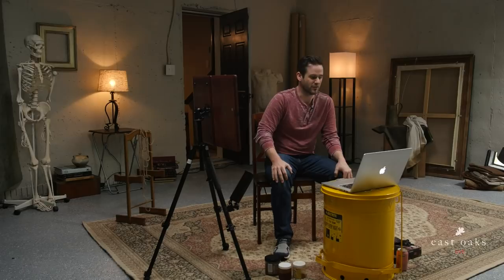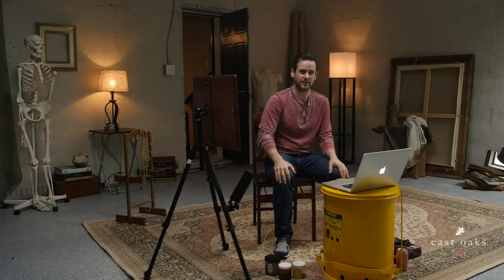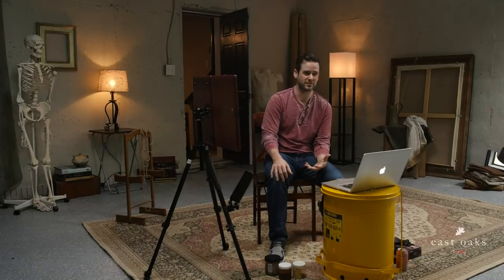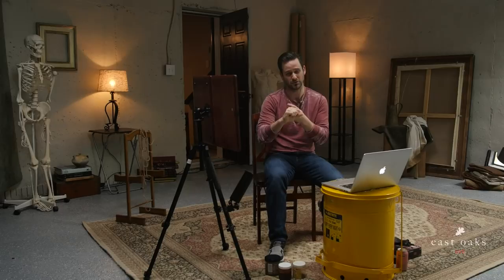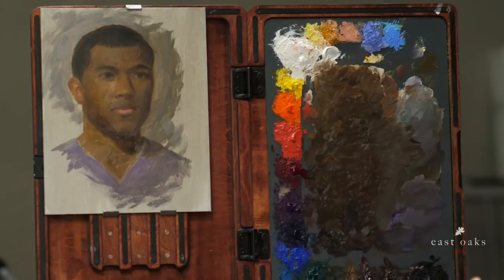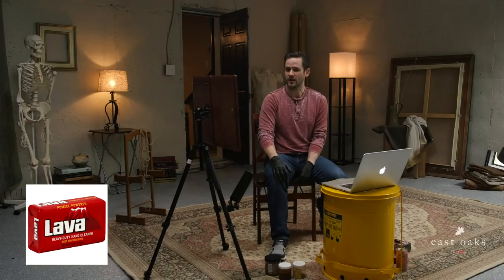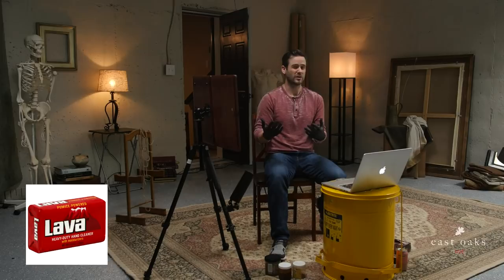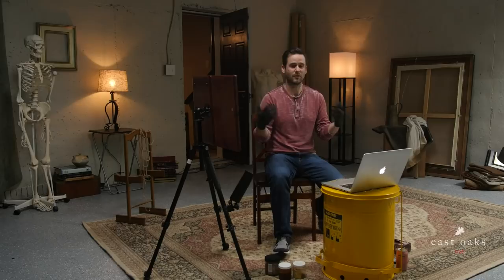How To - Best Safety Practices with Louis Carr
Welcome to East Oaks Studio Free Friday series - our resource center for fine art technique, practices, products, demonstrations, and more.